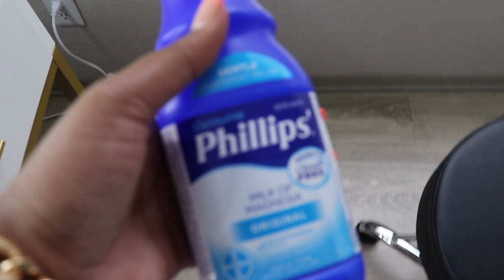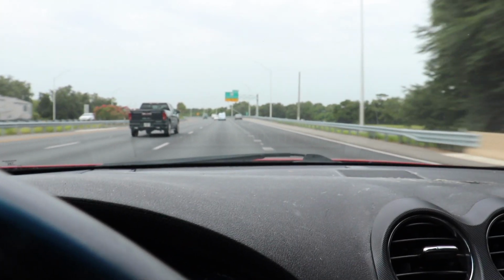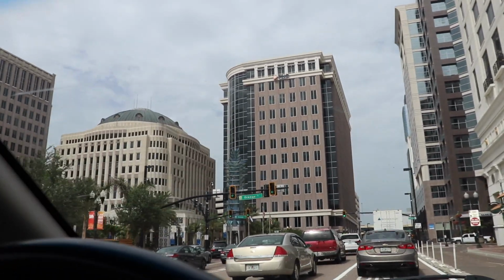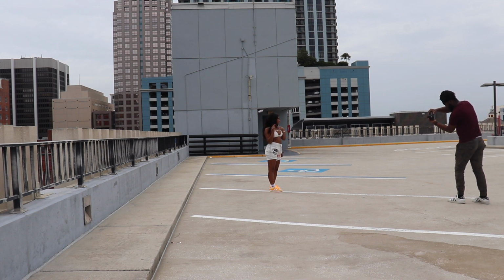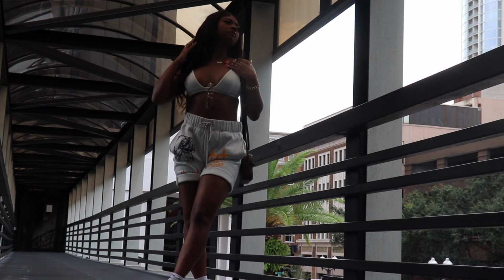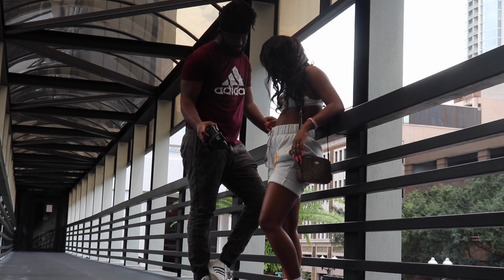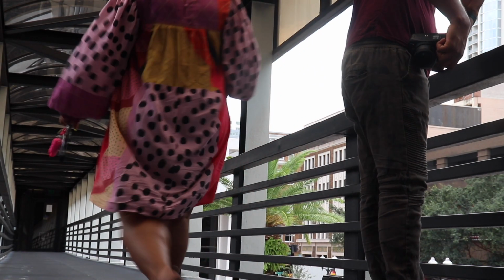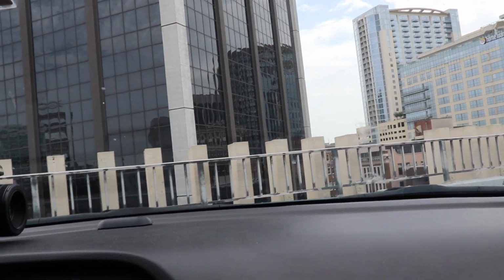VLOGGING PHOTOSHOOT / MY BEST TIPS & TRICKS of 2021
Comment what else you want to see 😊

Age: 23
Ethnicity: African American + Filipino
Editing: iMovie
Camera: Sony zv 1 + Canon T7i